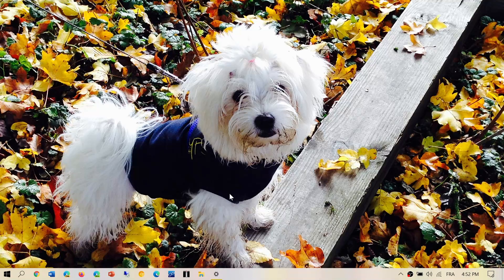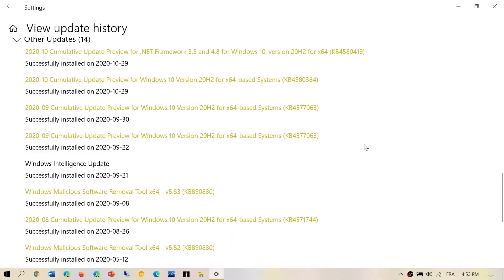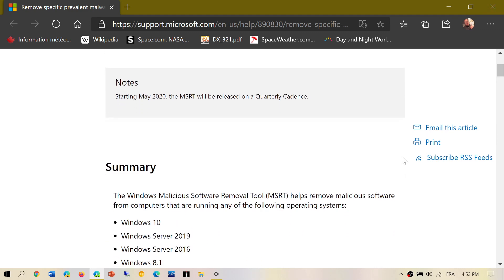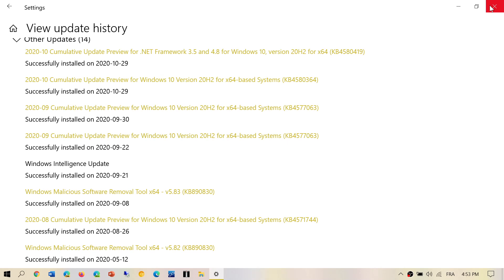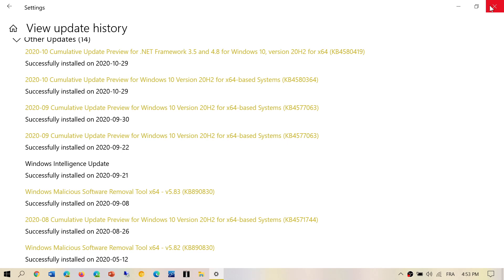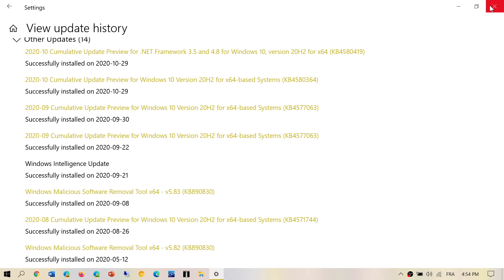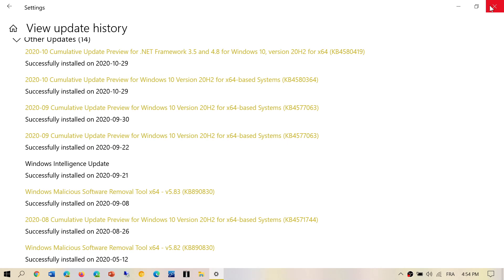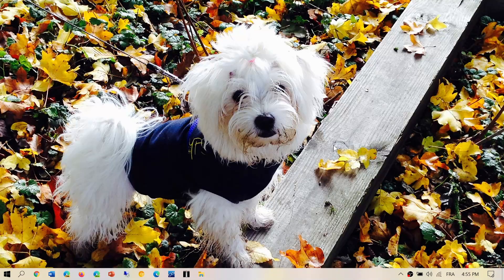Windows 10 What is the Malicious software removal tool and what it does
IT keeps your system safe and checks for anything unwanted at the boot up sequence of Windows 10